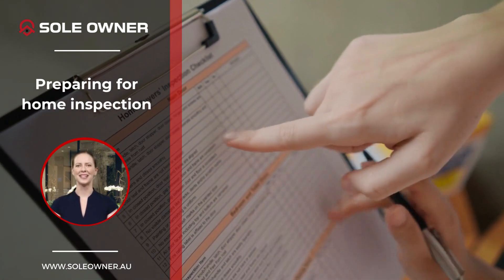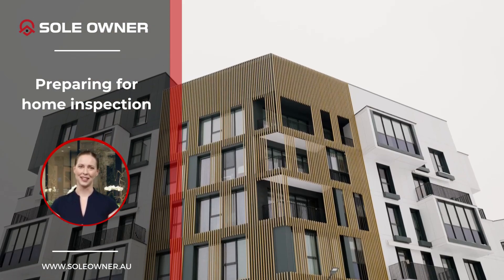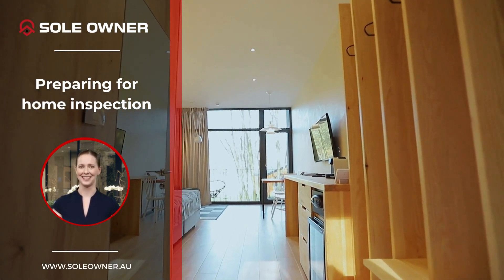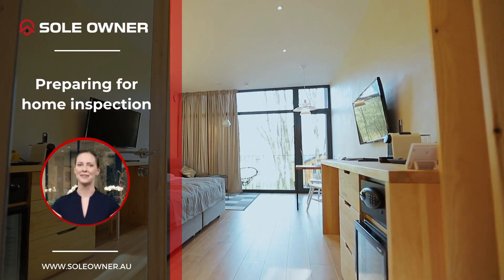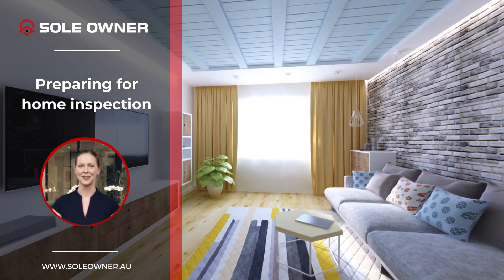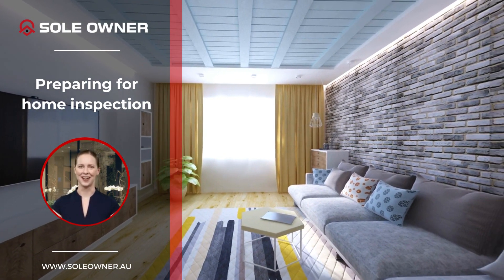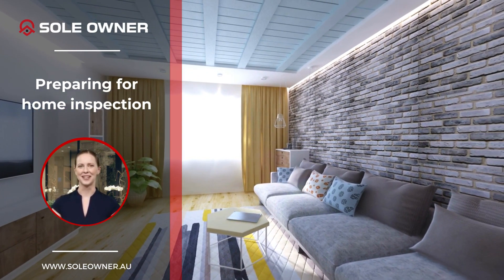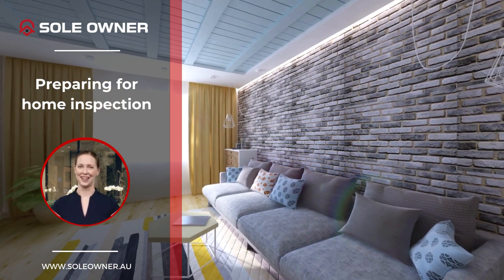Preparing for home inspection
Preparing your home for a property inspection is crucial to make a positive impression on potential buyers. Start by thoroughly cleaning and organise each room, addressing necessary repairs, and staging the home to showcase its best features. Enhance curb appeal by tidying up the exterior, creating a comfortable environment with proper lighting and temperature, and gathering all relevant documents for easy reference. During